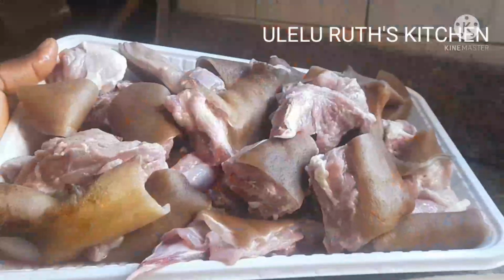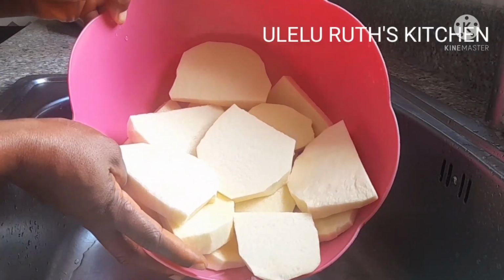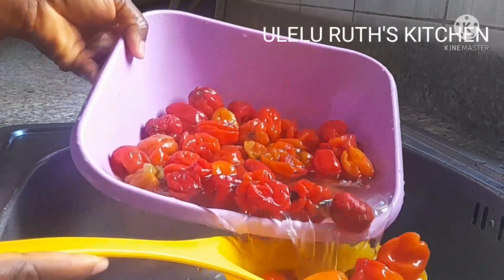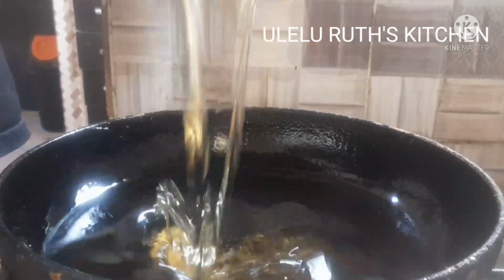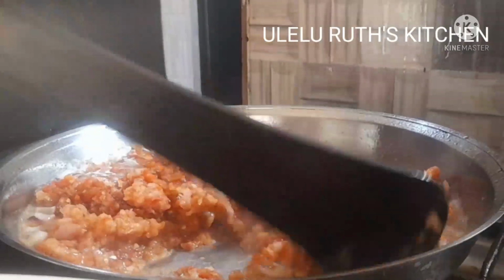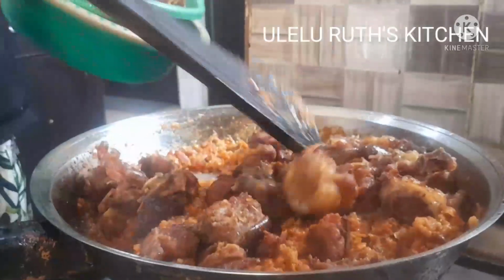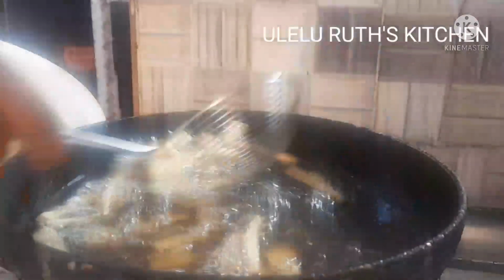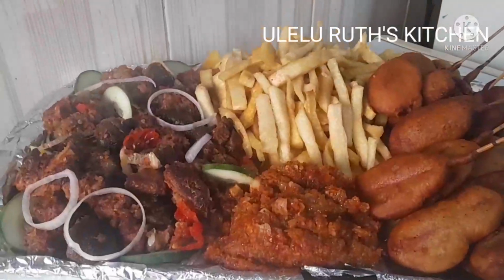Tray Platter. 2022 Finger food ideas/Recipes. Party Pleasing Tray Platter.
In this video I share with you how to prepare Nigerian finger food. Tray Platter with three ingredients.

click links below to watch other yummy recipes.

1 How to make corn dog From Scratch

2. one Pot Fried Rice.

3. fat burner and healthy drink idea

4. Nigerian soup recipe.

5. Nigerian breakfast ideas.

Ingredients For Goatmeat

1. 1kilo of Goatmeat
2. 1tbsp of seasoning
3. 1tsp of salt
4 1tsp of thyme
5. fresh garlic, ginger, onions and chilli.
6. 2 bay leaf

Ingredients for the pepper sauce

1. 20 scotch bonnet peppers
2. 4 bulbs of onions
3. 1tsp of salt
4. 1tbsp of seasoning
5. 60ml of vegetable oil
6. Cucumber for garnishing
7. onions for garnishing.

Ingredients For corn dog.

ingredients for Fried yam.
1. half tuber of yam
2. salt.